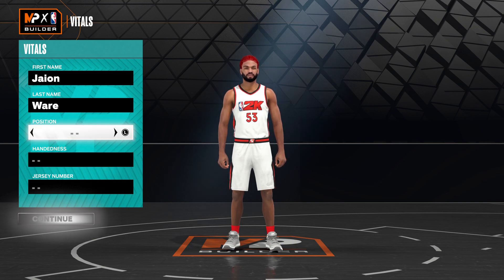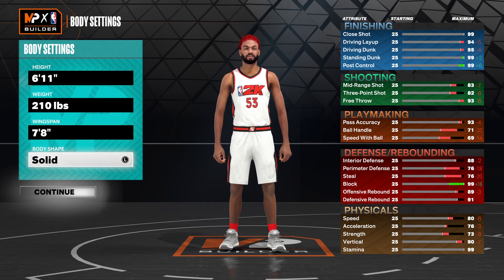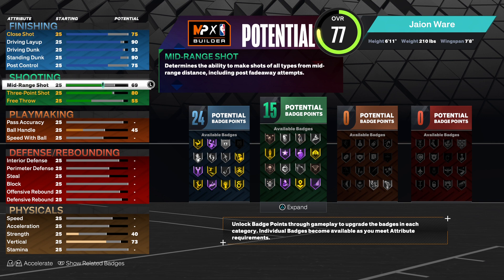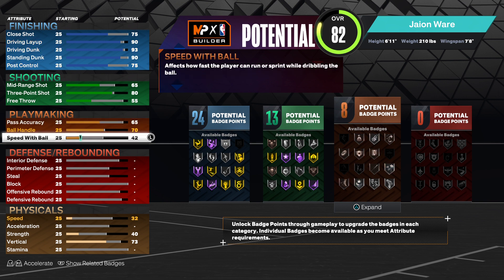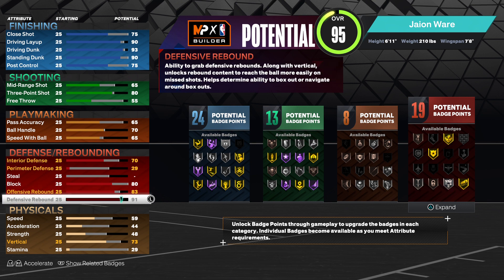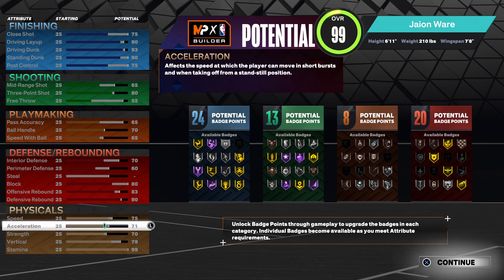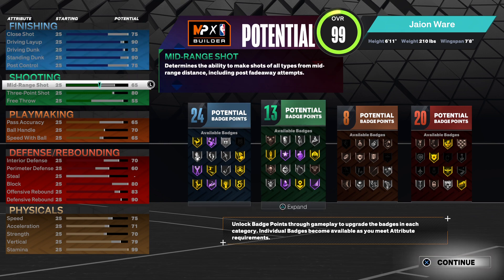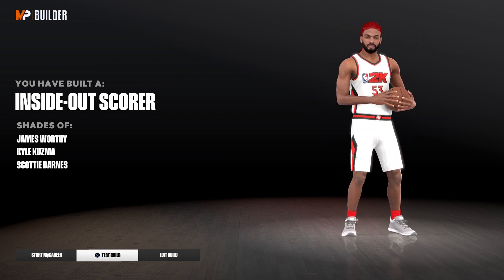This Build Will Turn A TrashCan Into A God